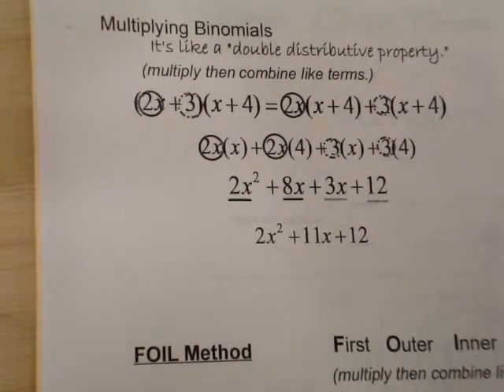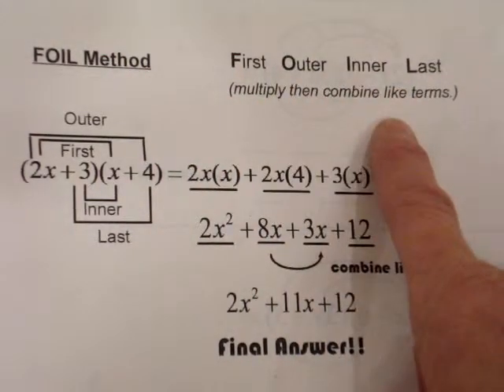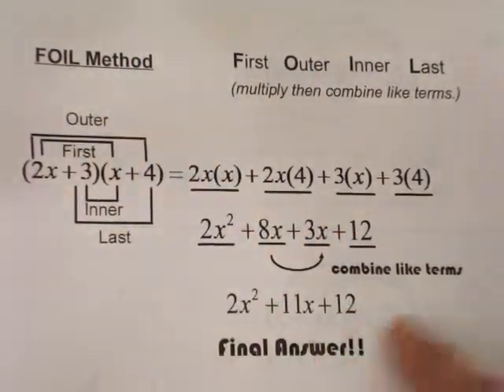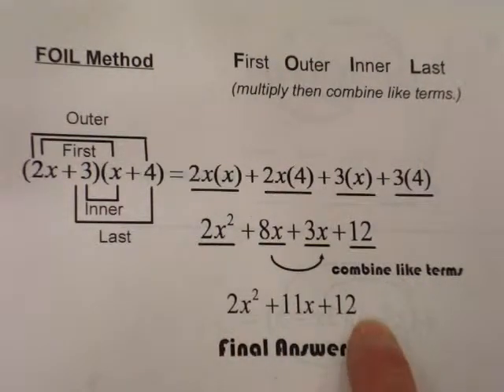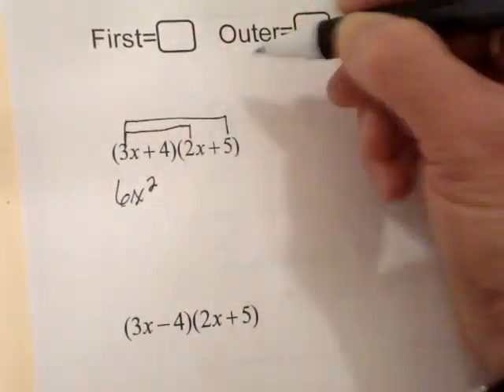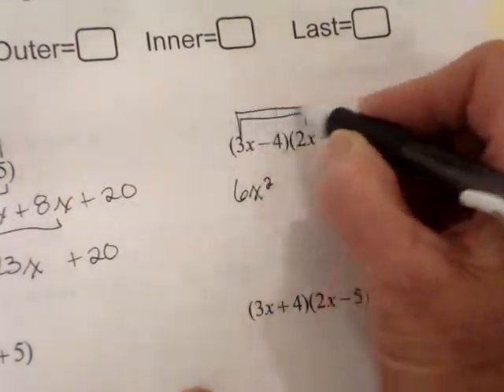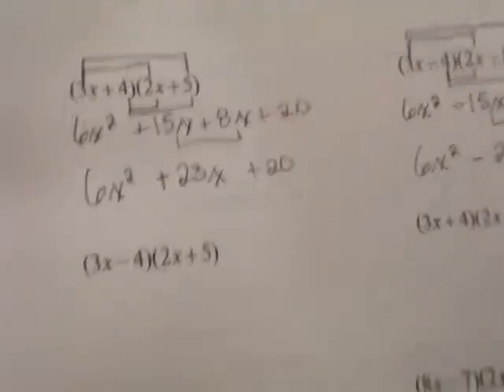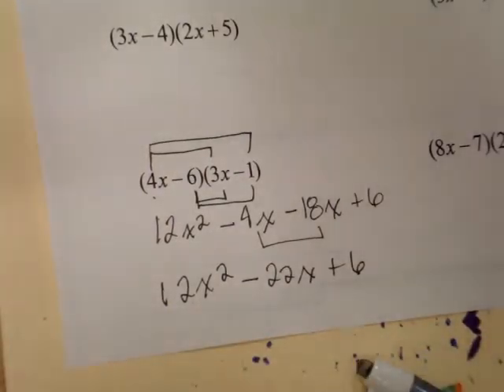Math I Austin Multiplying Binomials FOIL Method Video Lesson